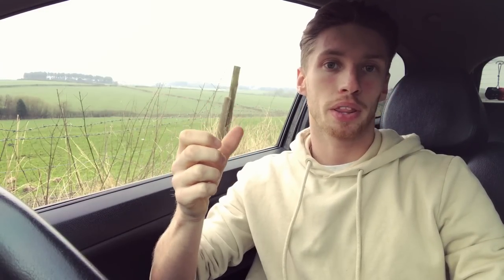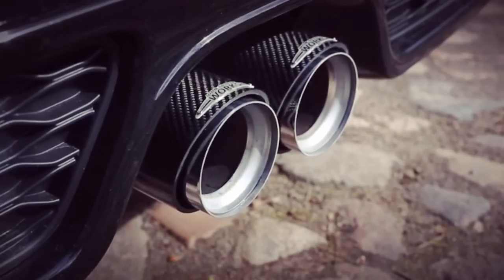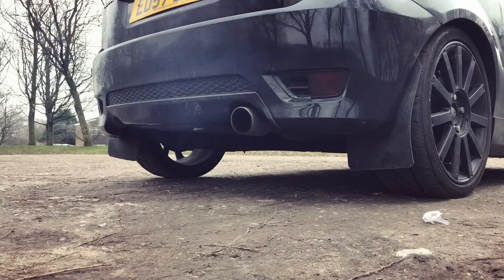How To Make Your Exhaust Pop, Bang and Crackle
Focus ST in the video:  @hosaaay

How to make your exhaust pop, bang, crackle, rumble and backfire.

These are the steps on how to make your exhaust loud, and also shoot flames!